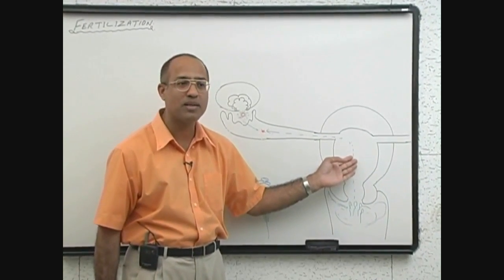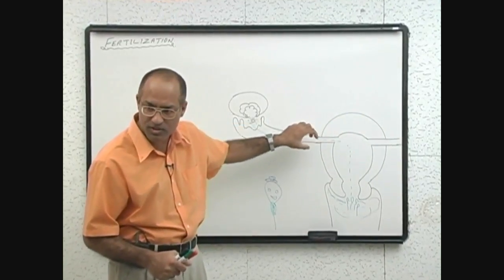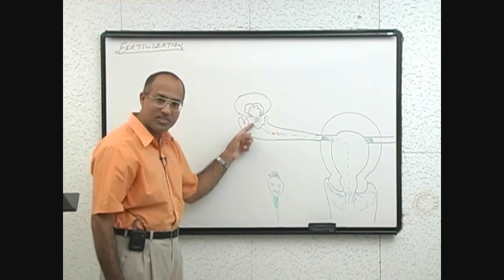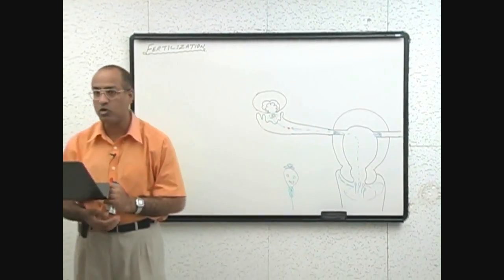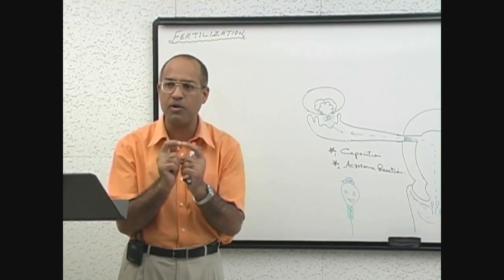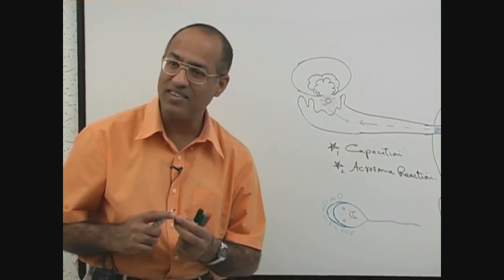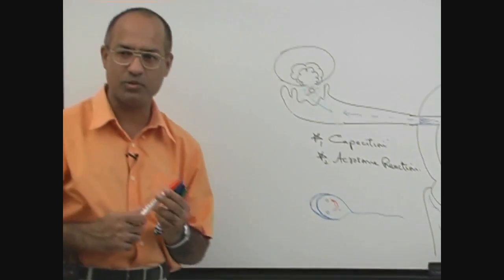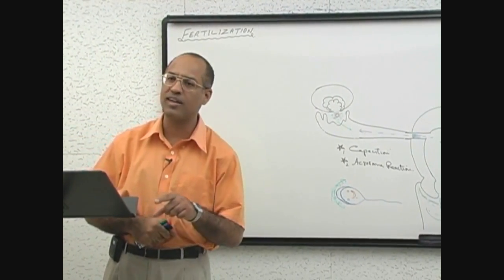Fertilization in Humans | Conception | Embryology | 4/8